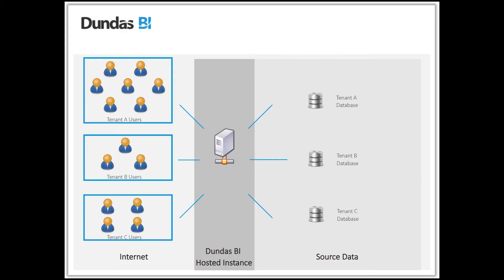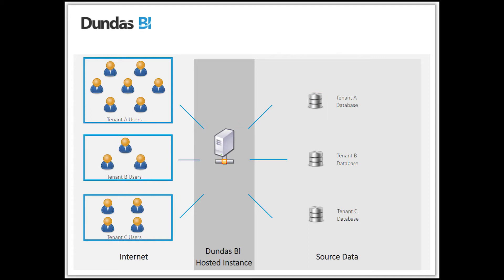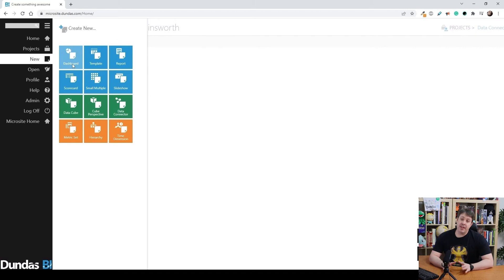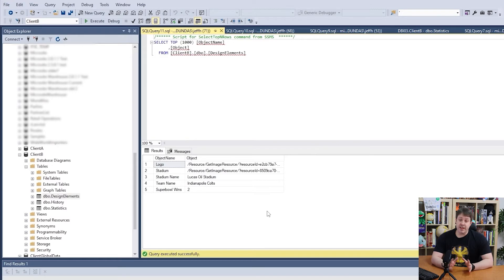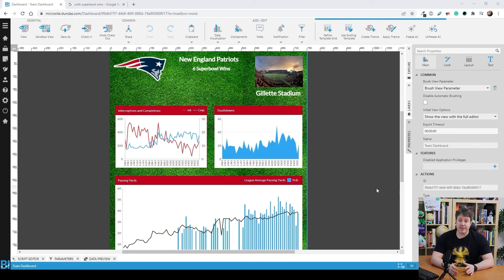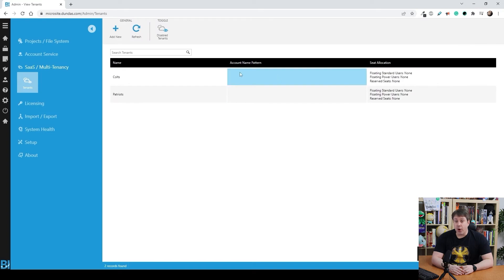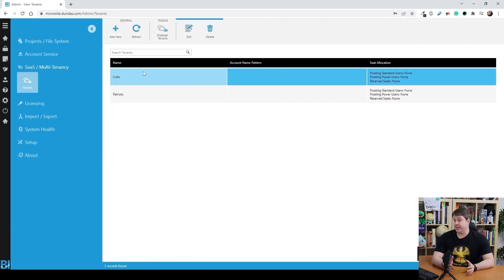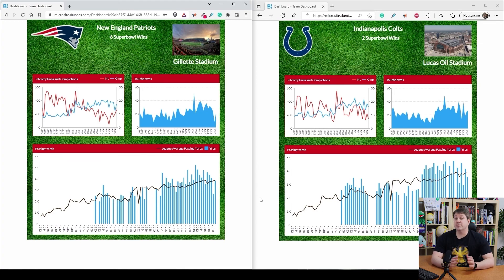SaaS-based BI : Building Multi-User Dashboards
There's a common ask when users are looking for multi-tenant Business Intelligence.  These users want a single dashboard that can service all users,  and the dashboard should morph to be specific to each client.  In this video, I'm going to show you had to build a single dashboard for each tenant and have it change depending on the 'client' in the tenant to display their and only their information.